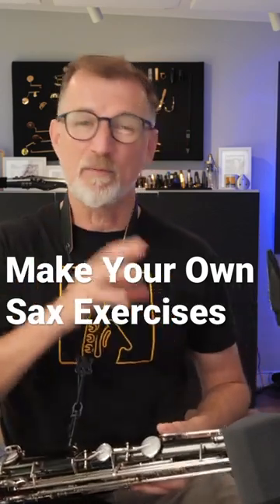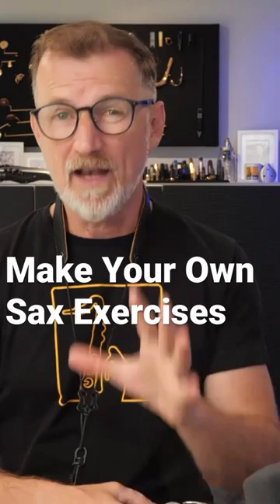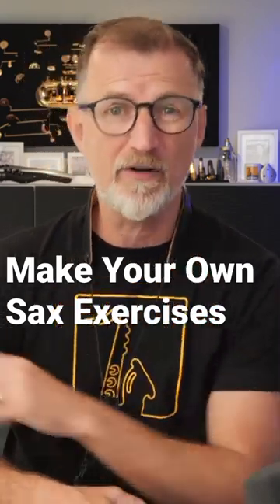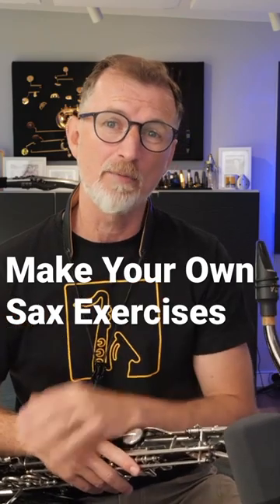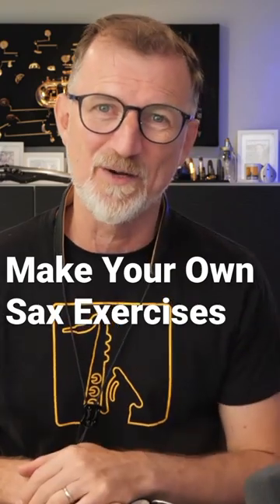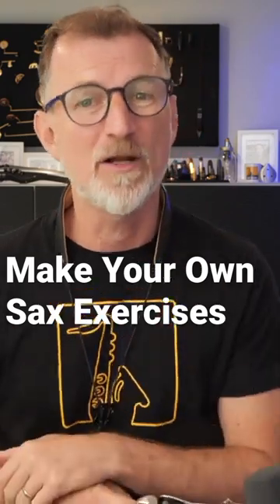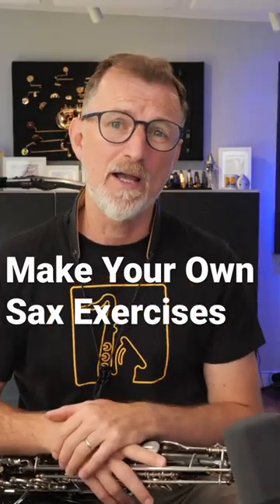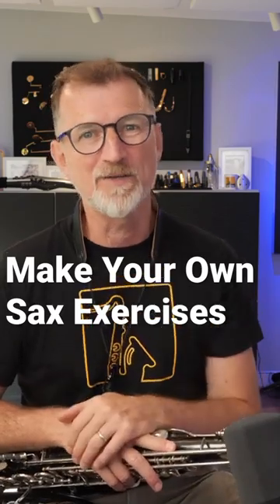Make Your Own Saxophone Exercises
You can create your own arpeggio workouts from the songs you are already learning - and it's a great way to super-charge your progress on sax.
I've made a new video for my channel where I show you how.